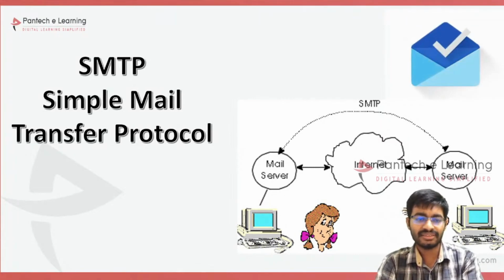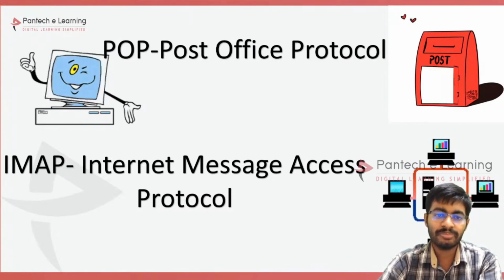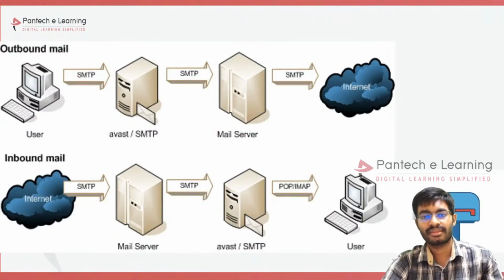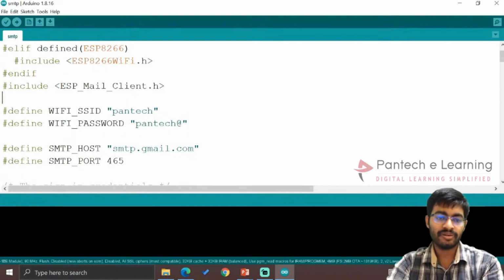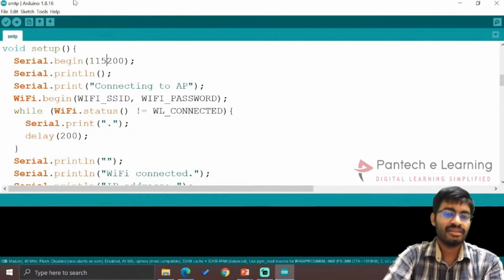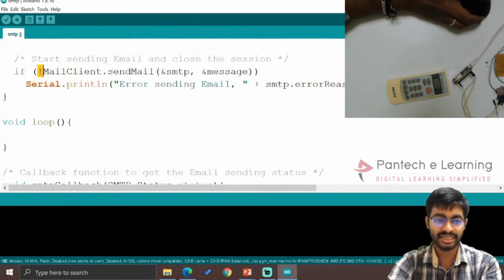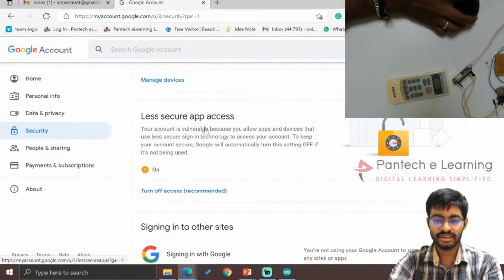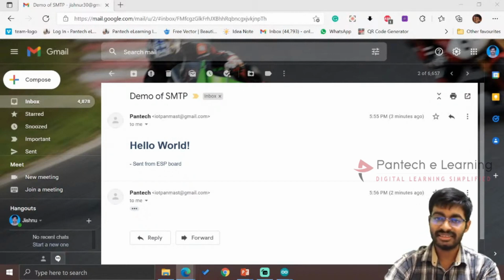Arduino IoT Cloud 2022 - Getting Started with Arduino - Internet of Things (IoT) DAY 22